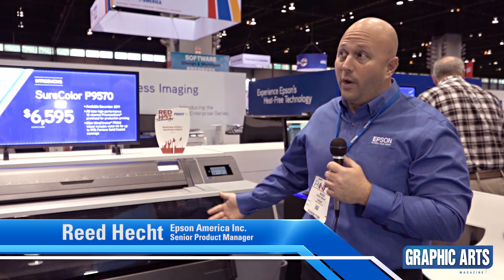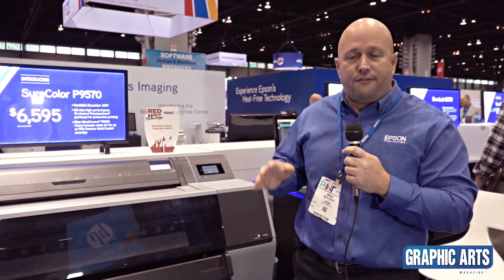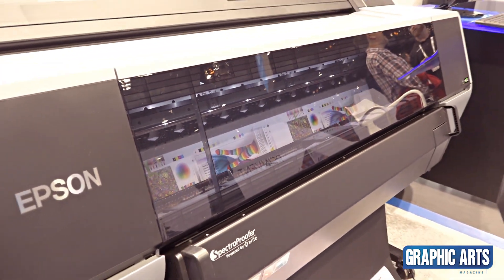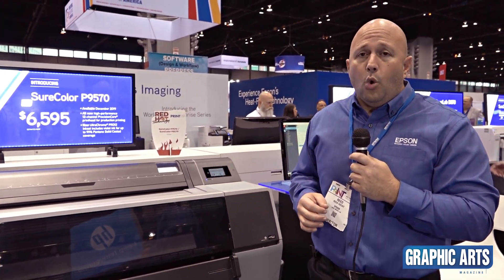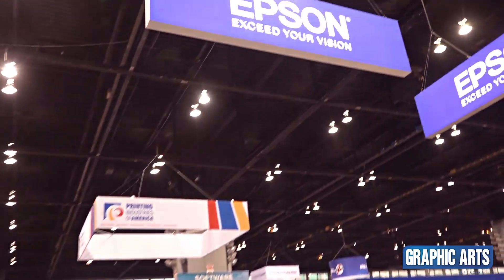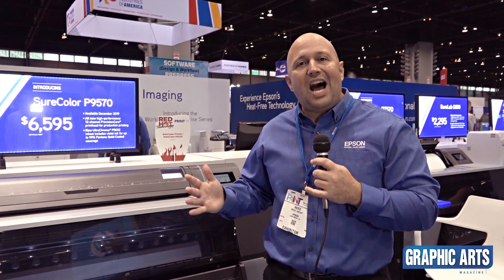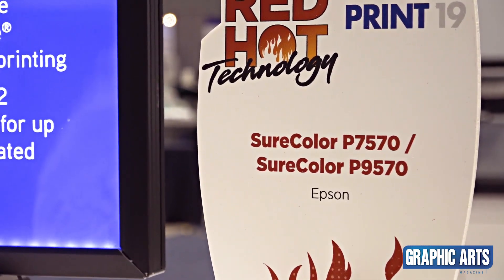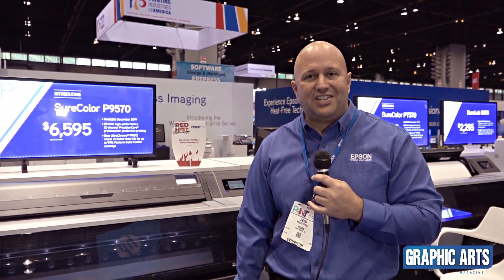EPSON Introducing Two New Products at Print19 Tradeshow in Chicago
Senior Product Manager at EPSON, Reed Hecht, introduces two new products at Print 19 Trade Show in Chicago. Both SureColor P9570 and 24in SureColor P7570 boast a completely redesigned print engine and a brand new print-head that increases printing speeds up to 2.4 times compared with previous generation products. With the brand new ink technology - UltraChrome Pro 12 - a 12 color ink set that produces up to 99% of the Pantone Coated swatch book.